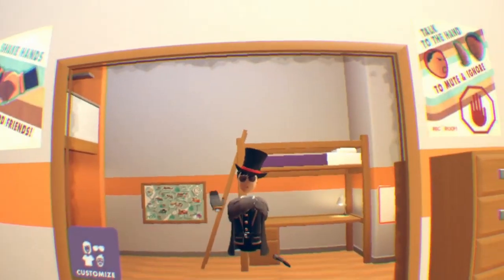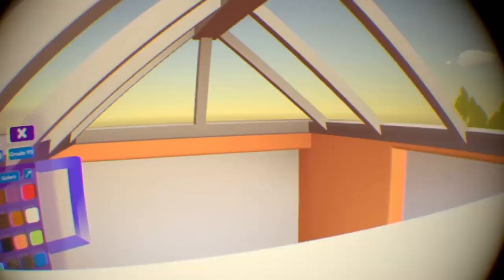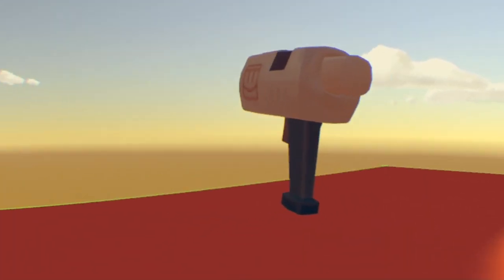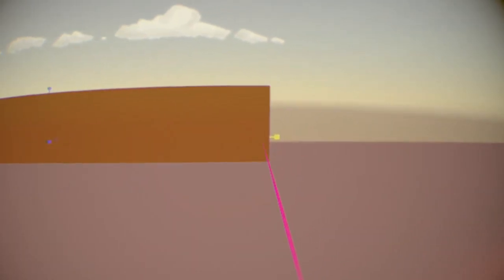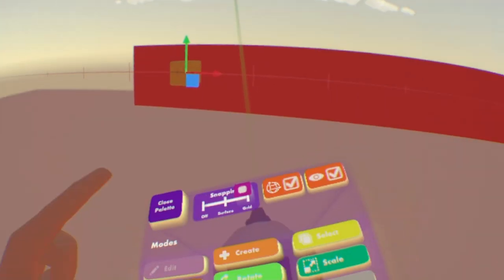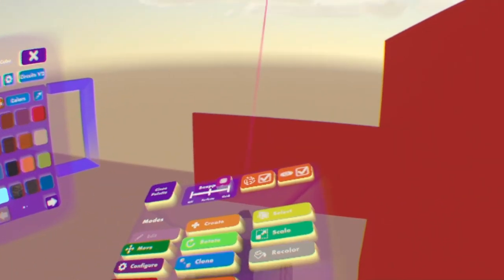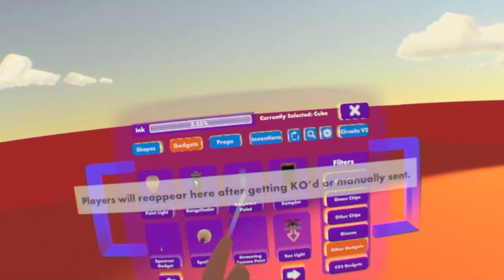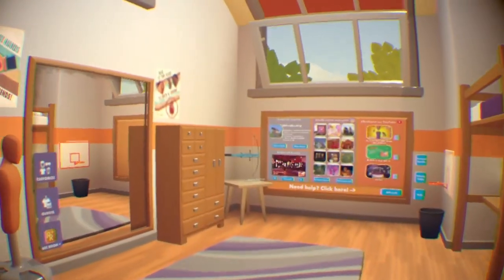Rec Room Tutorial | HOW TO ADD AND MAKE AN EXTENSION TO YOUR DORM AND MAKE IT BIGGER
Remember, you can decorate this extension how ever you want to.